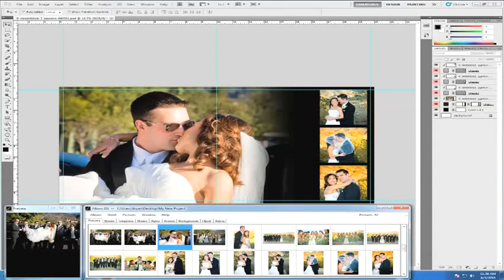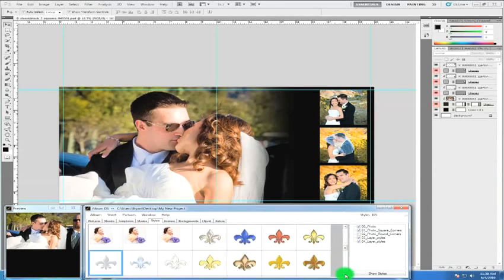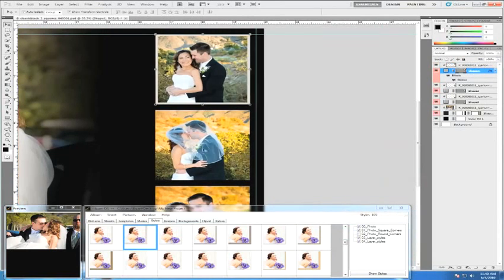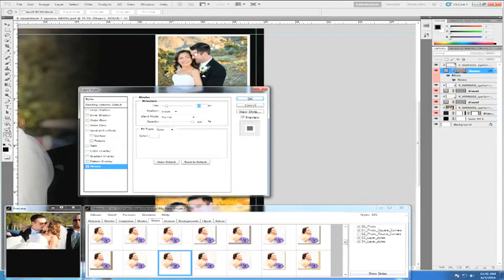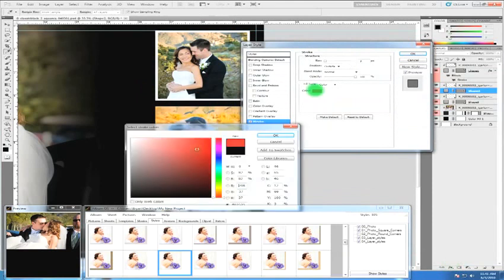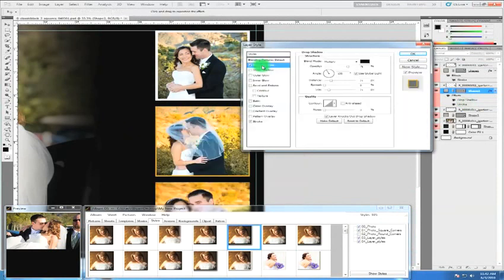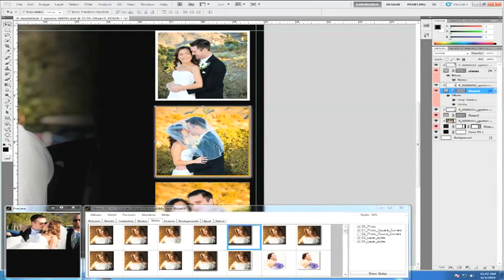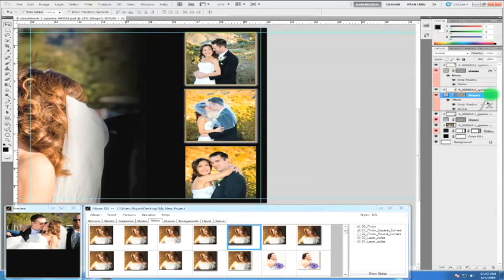Album DS - Styles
Album DS for Photoshop CS to CS5
How to add a style to a picture or clipart, styles are Photoshop effects which can easily enhance a picture or design. Album DS helps you to apply this styles fast and easily.
English